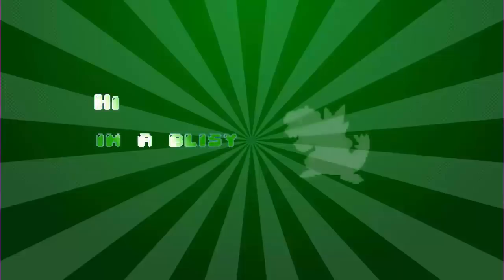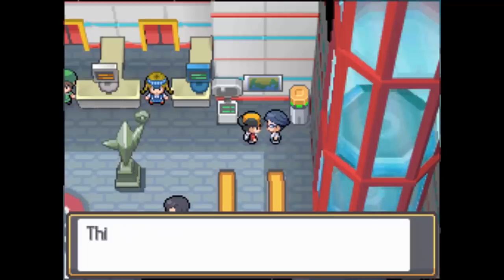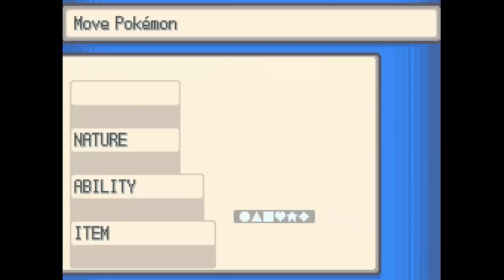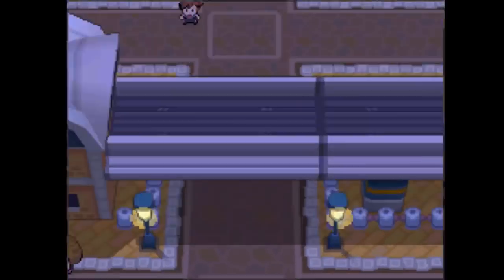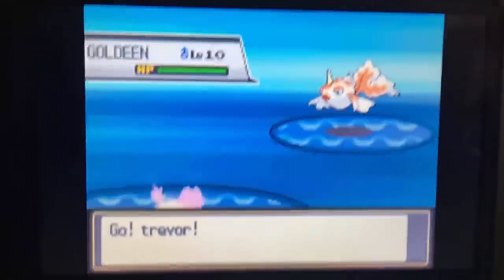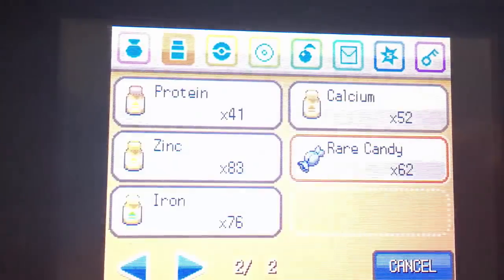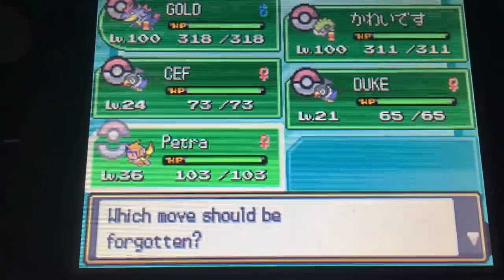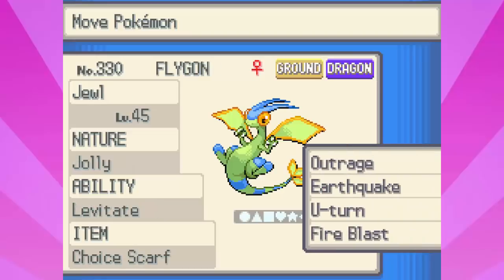Shiny Gen 4 OU Team Building: A Documentary